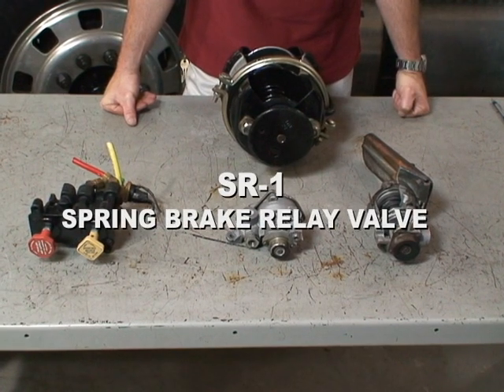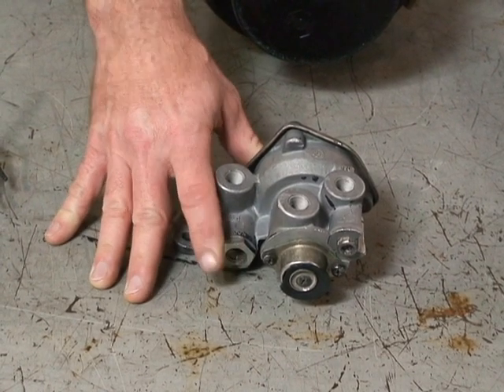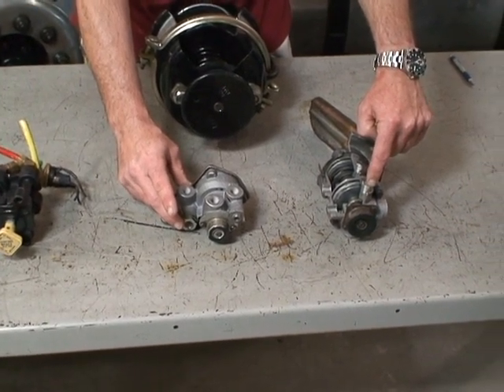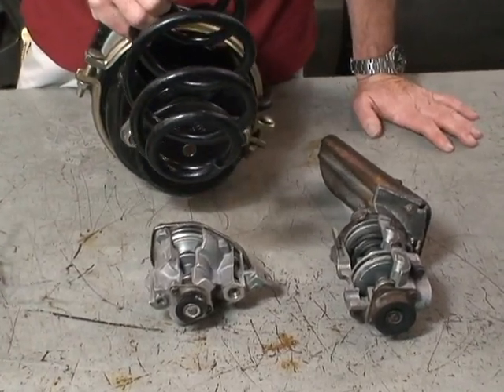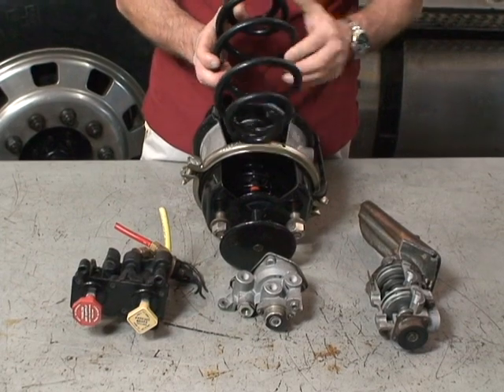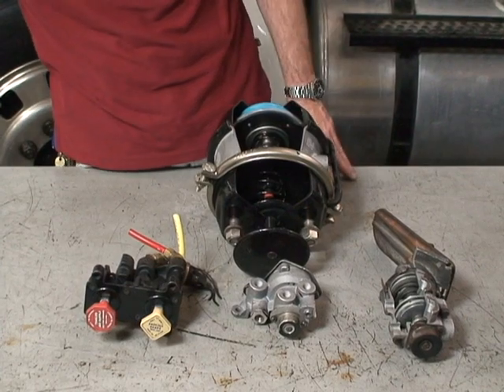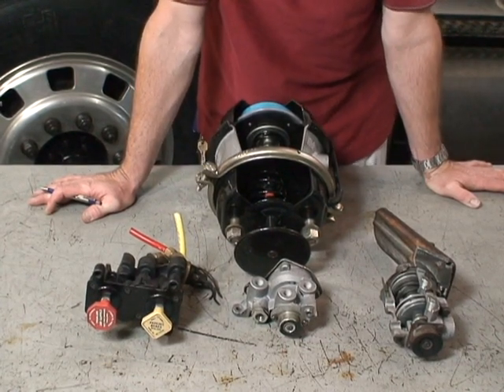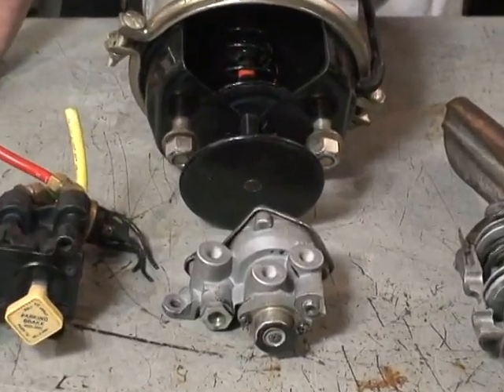Spring Brake Relay Valve SR-1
An explanation of how a Spring Relay Valve functions in the air brake system. Created by the School of Motive Power Technology at Fanshawe College, and the LO Studio.